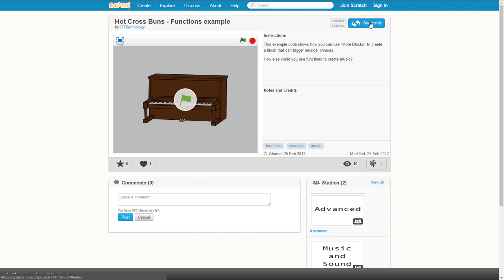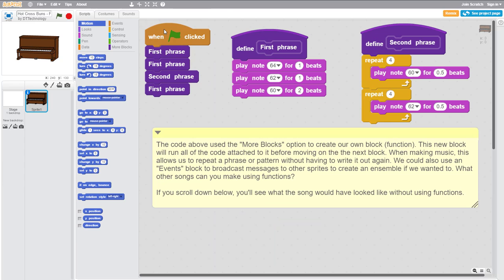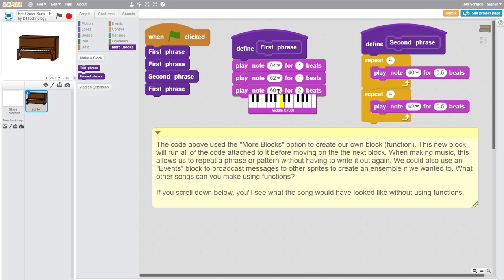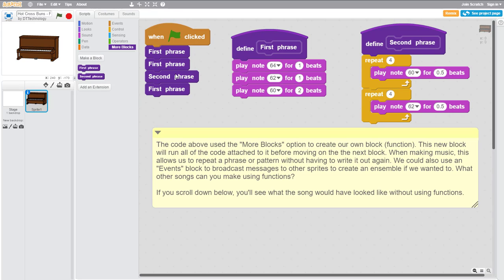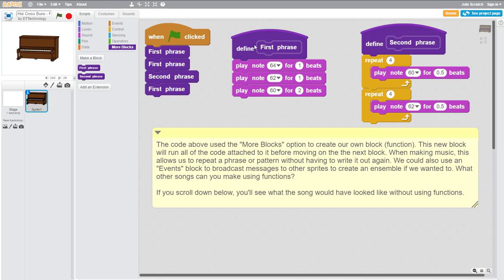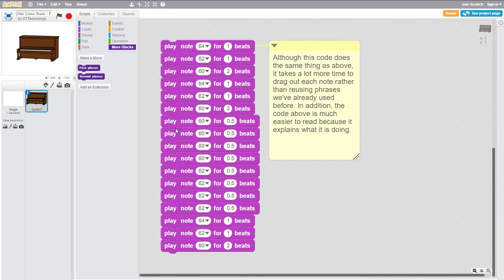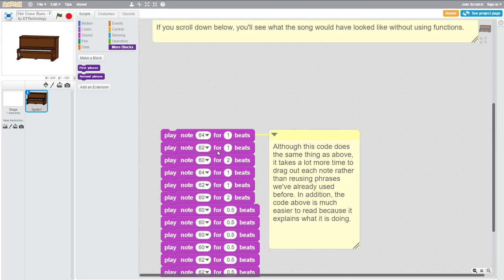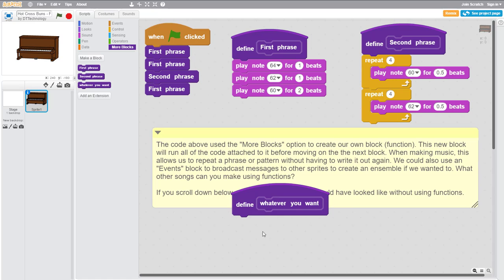soundExplorations - Hot Cross Buns (Scratch functions)